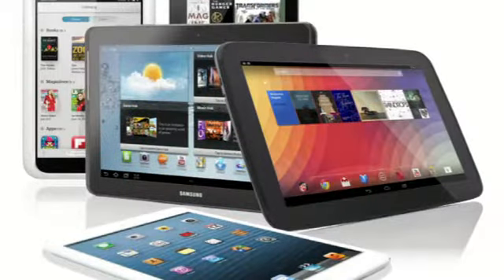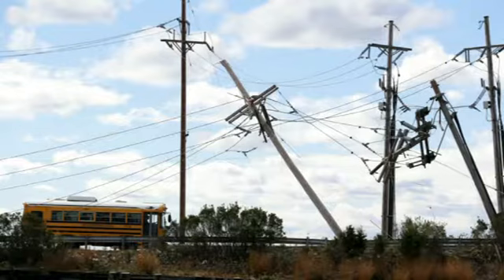Too much technology frustrates drivers on road tips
In this episode of computer Insider, host Bob Pritchard looks at the challenges of travelling with technology. Too many alarms, not enough recharging power and a host of issues that can drive you crazy on a road trip.